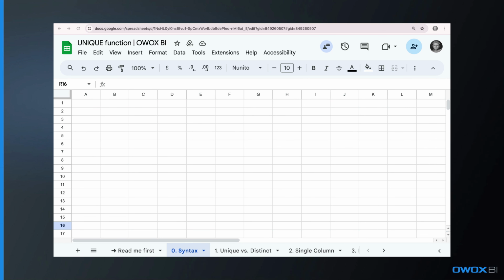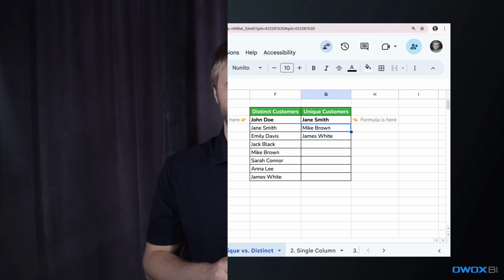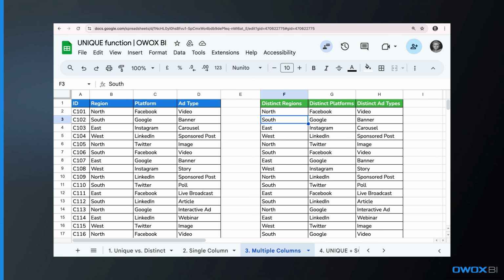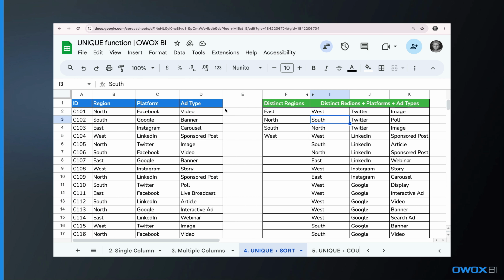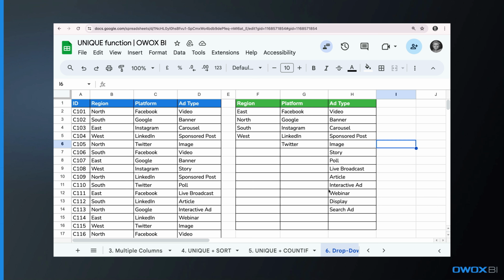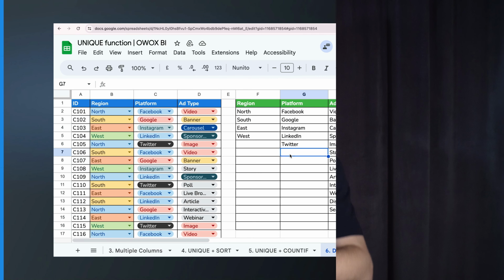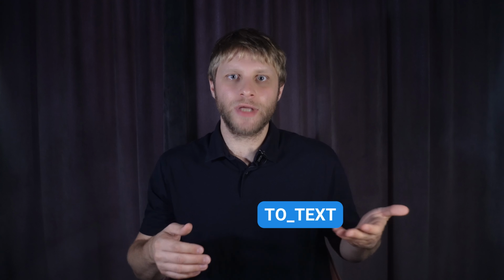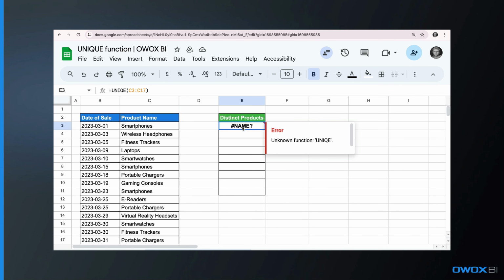Mastering the UNIQUE Function in Google Sheets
Are you tired of dealing with messy, duplicate-ridden data in Google Sheets? The UNIQUE function is your solution! In this video, I’ll walk you through everything you need to know about the UNIQUE function—from understanding the difference between unique and distinct values to combining it with other powerful functions like SORT and COUNTIF.

🚀 What You’ll Learn:

How to use the UNIQUE function to filter out duplicates and manage your data more efficiently.
The crucial difference between unique and distinct values in Google Sheets.
Practical examples of using UNIQUE with other functions like SORT and COUNTIF.
How to create dynamic drop-downs and streamline your data entry process.
Tips to avoid common pitfalls and errors when using the UNIQUE function.

Grab the template I used in this video to practice and master the UNIQUE function yourself.

🎓 Who Should Watch:
Whether you're a data analyst, project manager, marketer, small business owner, or just anyone who uses Google Sheets, this tutorial will help you streamline your data management process and take your spreadsheet skills to the next level.

📌 Timestamps:
00:00 Intro
01:13 Syntax
02:12 UNIQUE vs. DISTINCT
04:05 Template
04:29 Removing Duplicates
06:17 UNIQUE Multiple Columns
07:18 UNIQUE & SORT
09:33 Unique & COUNTIF
11:42 Dynamic Drop-Downs with UNIQUE
15:25 Horizontal Data with UNIQUE
16:20 UNIQUE with Transpose
16:58 Pitfalls and Tips
18:00 BigQuery + Window to Corporate Data
19:19 Errors & How to Overcome

🤝 Need Detailed Guidance?
Let our experts help you harness the full potential of your data

💬 Got questions or tips to share? Drop them in the comments below—I’d love to hear from you!